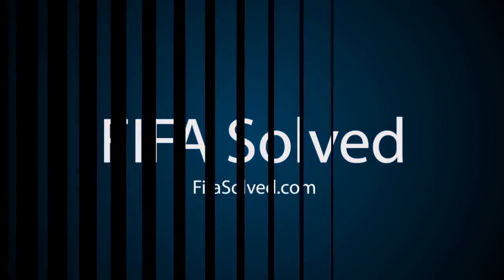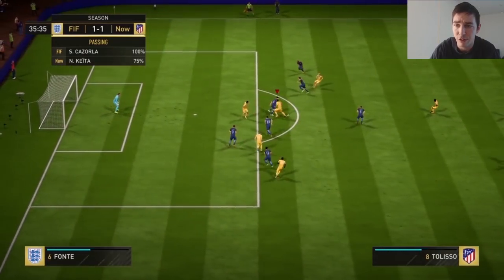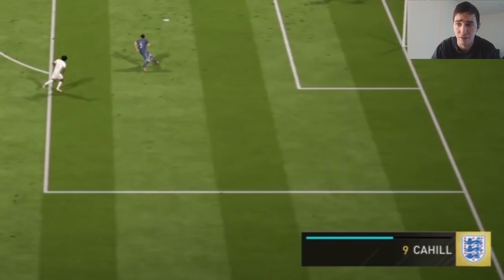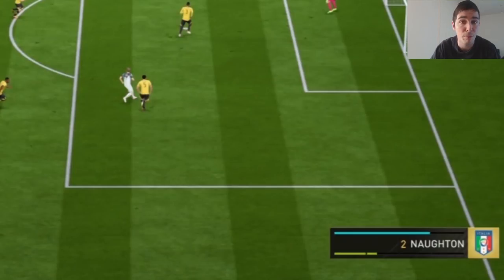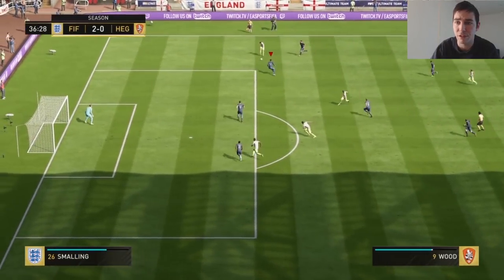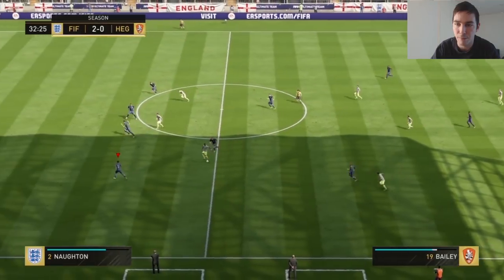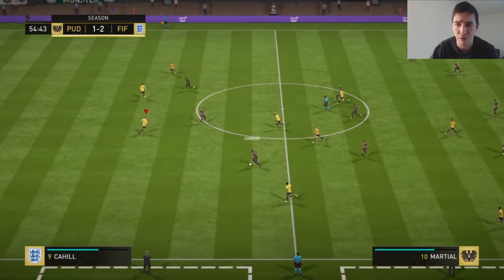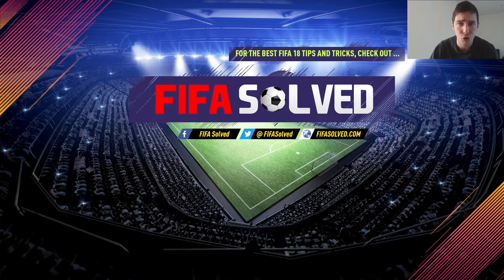FIFA 18 Defending Tutorial (New Secret Tackling Method)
FIFA 18 Defending Tutorial (New Secret Tackling Tips) for part one of defending school.

In this first tutorial for defending i show you how to use the new overpowered power stand tackle feature.

These defending tips work well for FUT Champions and Online Season, Career Mode and H2H and are compatible with the PS3/PS4, Xbox 360, Xbox One and Windows PC. All the tips work after the recent gameplay patch updates that were released too.